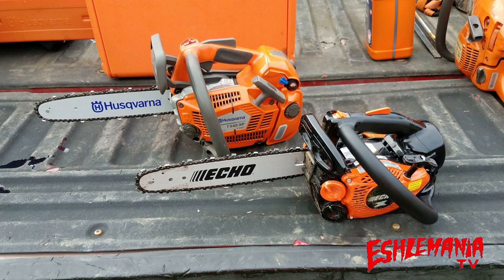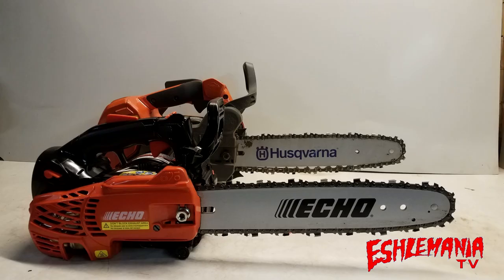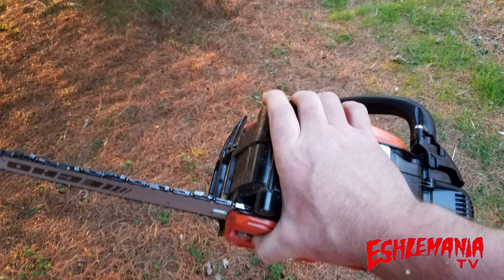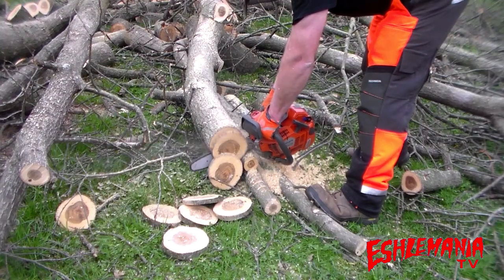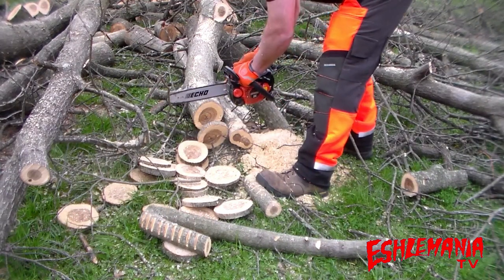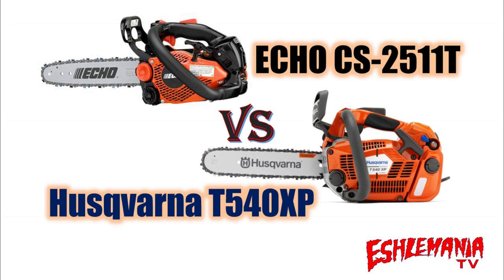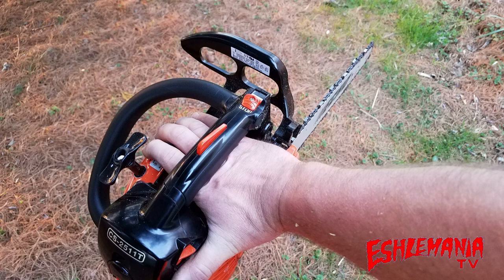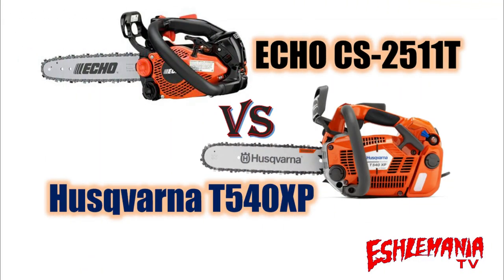Echo CS2511T VS Husqvarna T540XP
We had the opportunity to try out an Echo CS-2511T arborist saw. So naturally we had to compare it to our Husqvarna T540XP arborist saw. These 2 saws are at opposite ends of the top handle arborist saw spectrum, but they are 2 popular options. The T540XP is powerful and can run up to a 16 inch bar with ease. The CS-2511T is the lightest weight top handle saw currently available in North America. They have some similar features such as an air purge bulb, single captured bar nut, and a pre filtering system to help extend air filter life. So the question is this: If you had to pick just one of these saws, which one would it be?